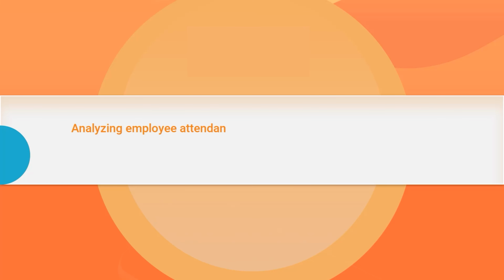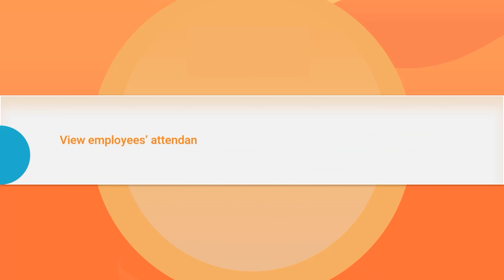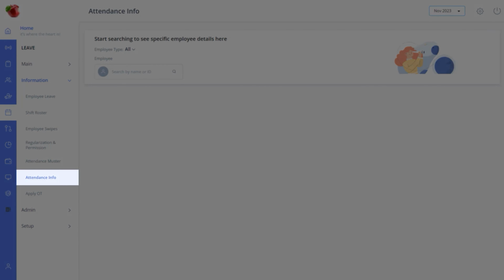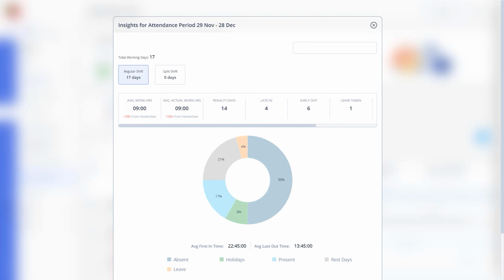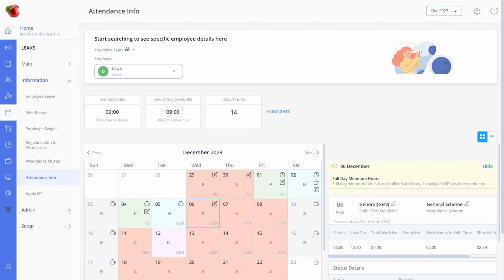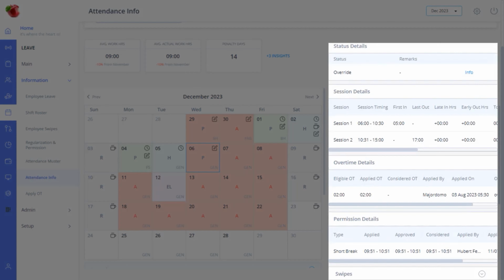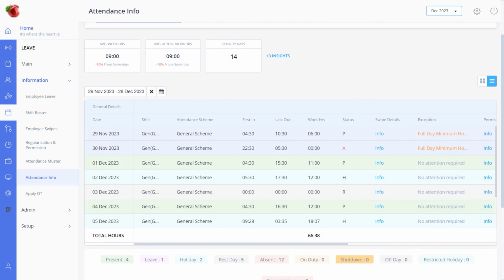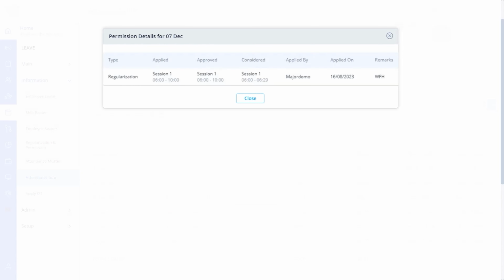Mastering Employee Attendance: Insights, Shift Reassignments, and Scheme Updates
Discover how to effectively manage and analyze your employees' attendance data with our detailed guide.

Whether you're dealing with regular or split shifts, our tutorial provides step-by-step instructions on how to view attendance insights, re-assign shifts, and update the effective dates of attendance schemes. Perfect for administrators looking to enhance productivity monitoring, policy enforcement, trend analysis, and labor law compliance.

Learn to navigate through the Attendance Info page for a comprehensive view of employee attendance records, including average work hours, penalty days, and much more. This video is an essential tool for anyone aiming to optimize their workforce management.